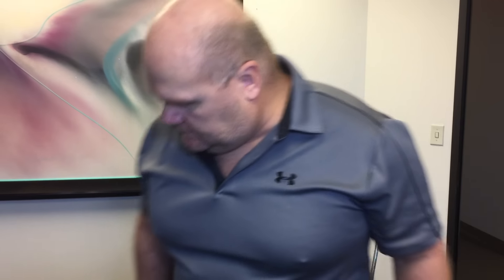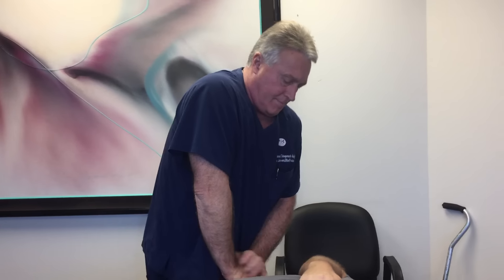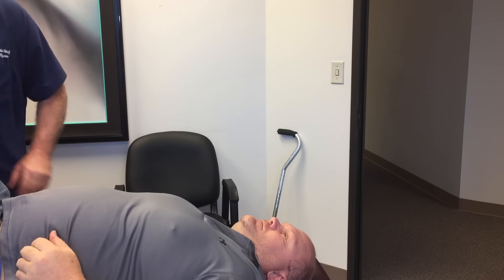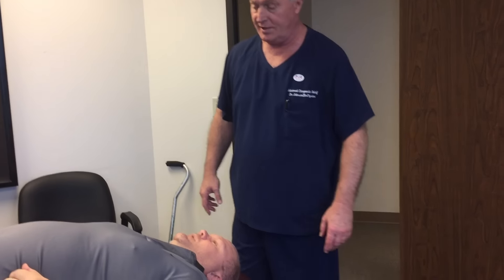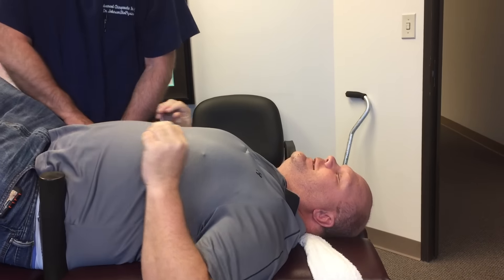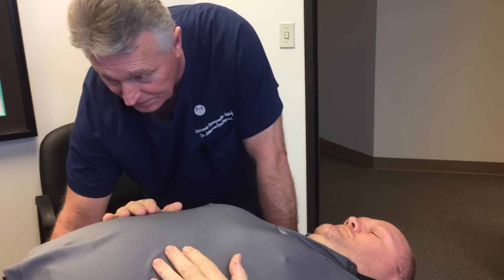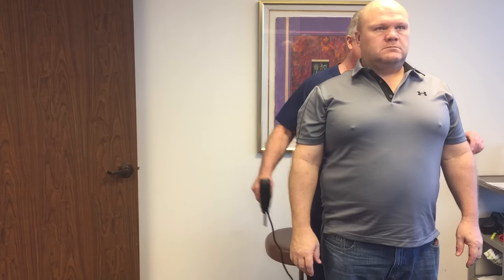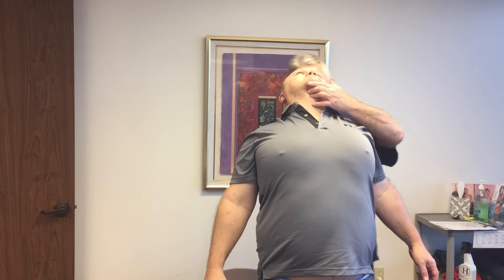2 Failed Back Surgeries Later There Is Hope At Last With 1st Time Adjustment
Located at:
363 N Sam Houston Pkwy E Suite 1060 Houston Texas 77060 Man with 2 Failed Back Surgeries Has Hope At Last With 1st Time Chiropractic Adjustment by Your Houston Chiropractor Dr. Gregory Johnson at Advanced Chiropractic Relief gives him the best relief he and his wife never thought possible. Dr Johnson Adjust people who have already had back surgery without reservation when the patients bring in their medical records, MRI's CT Scans, X-Rays and any other diagnostic information which is permanent to their case If you want to be a patient at Advanced Chiropractic Relief.please call or visit us for an appointment. find out why so many people trust their health and well being to Your Houston chiropractor Dr. Gregory Johnson at Advanced Chiropractic Relief in Houston Texas. We'll see y'all soon!!!